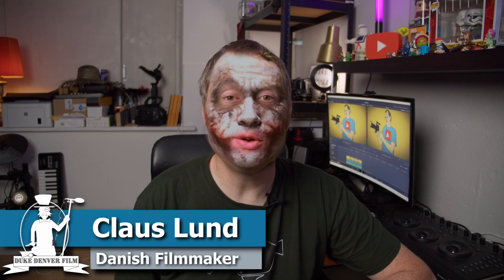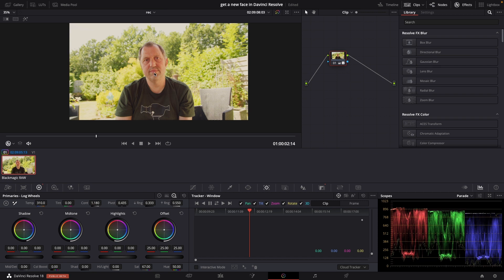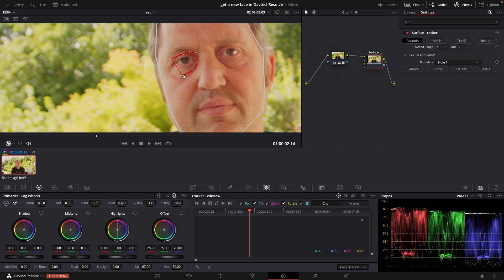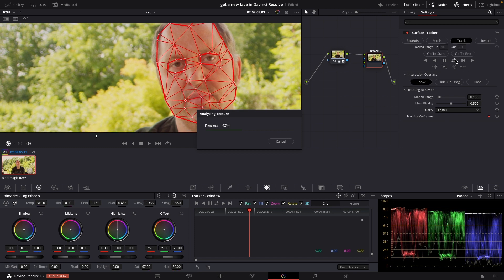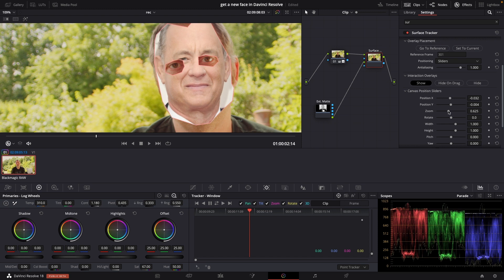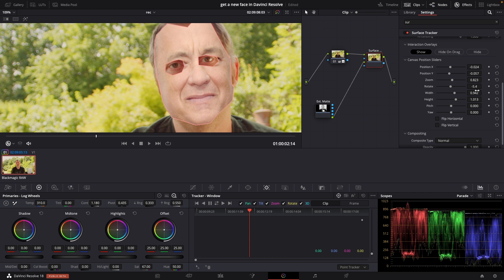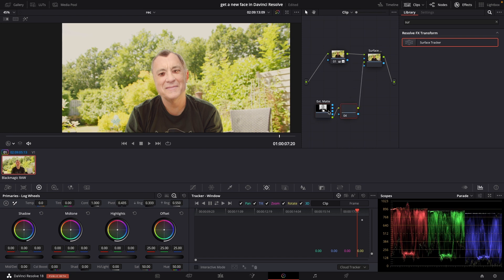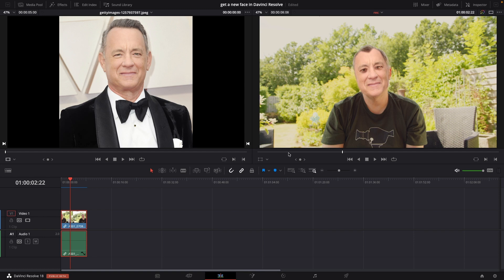How to face swap with DaVinci Resolve 18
In this video we have a look at how you can make a face swap in Davinci Resolve 18. See This video for more surface tracker infomation

00:00 - Intro
00:28 - Let'sget started
07:51 - Color Page-make it fit
08:44 - Final
08:54 - Cool Thing